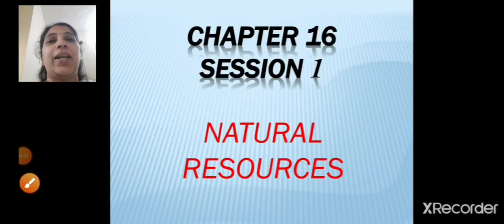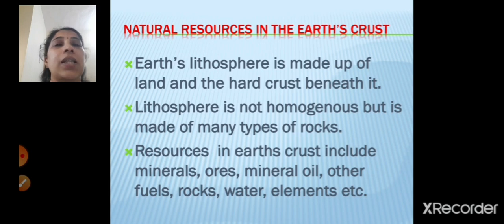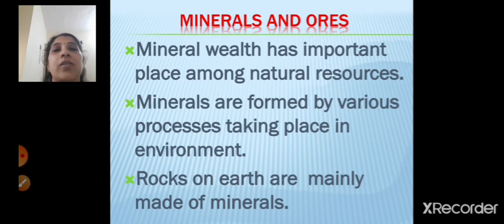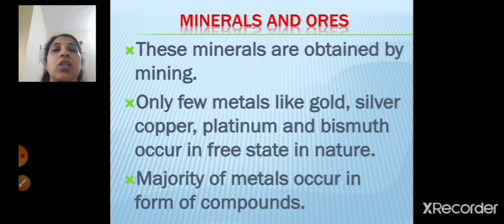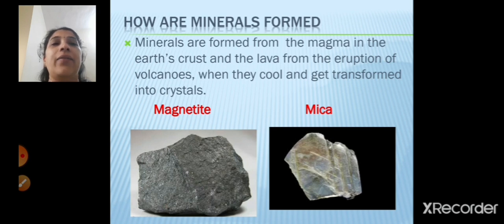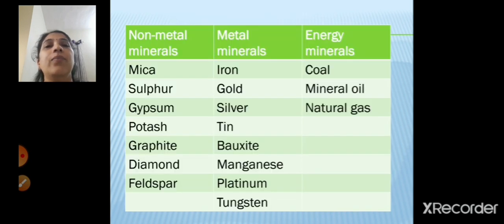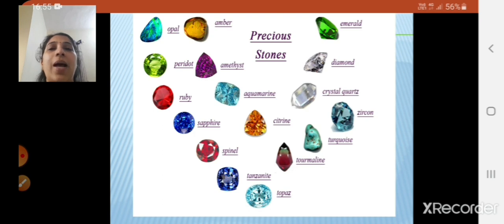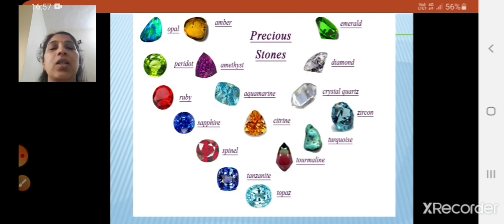Class_7_Science_Chapter_No_16_Natural_Resources_Part_1